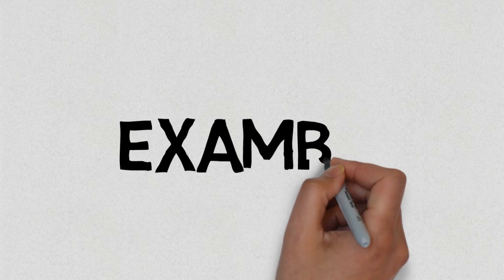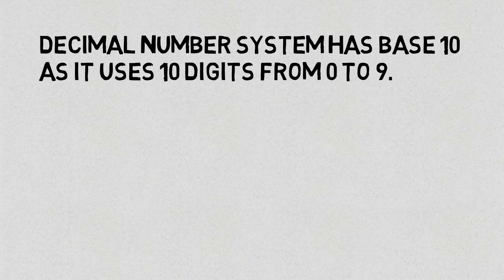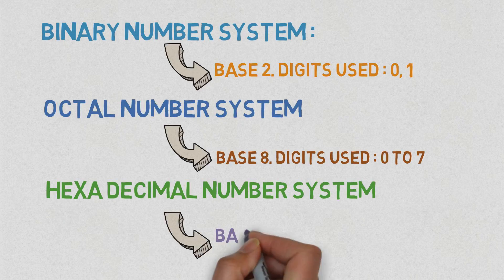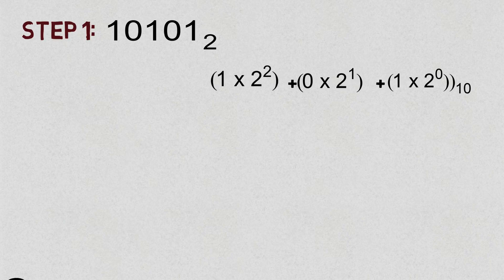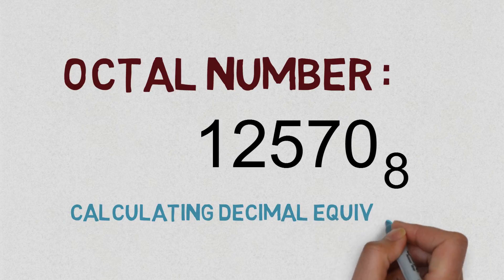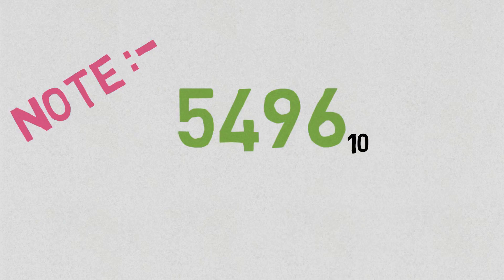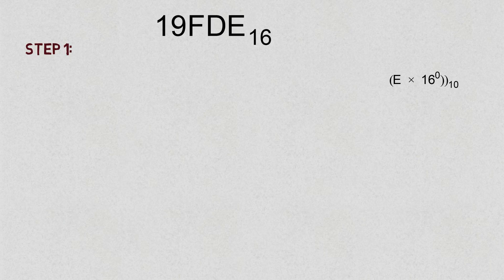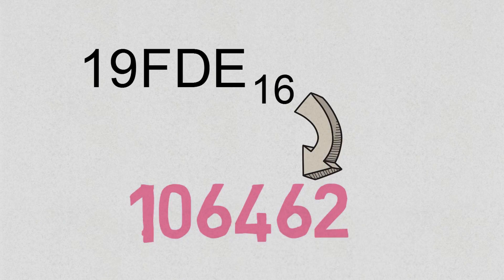Number Systems | Computer Awareness Lesson 9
Hello friends,
In this video, you will be seeing the introduction to number system which will be useful in facing computer awareness numbers systems questions in IBPS PO, SBI PO, Bank Exams, UPSC Exams.

Number System

When we type some letters or words, the computer translates them in numbers as computers can understand only numbers. A computer can understand the positional number system where there are only a few symbols called digits and these symbols represent different values depending on the position they occupy in the number.

The value of each digit in a number can be determined using −
• The digit
• The position of the digit in the number
• The base of the number system

Decimal number system has base 10 as it uses 10 digits from 0 to 9. In decimal number system, the successive positions to the left of the decimal point represent units, tens, hundreds, thousands, and so on.
(1 x 103) + (2 x 102) +  (3 x 101)+(4 x l00)
(1 x 1000)+ (2 x 100) + (3 x 10)+ (4 x l)
1000 + 200 + 30 + 4
1234

S.No.      Number System and Description
1 Binary Number System
Base 2. Digits used : 0, 1

2 Octal Number System
Base 8. Digits used : 0 to 7

3 Hexa Decimal Number System
Base 16. Digits used: 0 to 9, Letters used : A- F
Characteristics of the binary number system are as follows −
• Uses two digits, 0 and 1
• Also called as base 2 number system
• Each position in a binary number represents a 0 power of the base (2). Example 20
• Last position in a binary number represents a x power of the base (2). Example 2x where x represents the last position - 1.
Example
Binary Number: 101012
Calculating Decimal Equivalent −
Step             Binary Number               Decimal Number
Step 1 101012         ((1 x 24) + (0 x 23) + (1 x 22) + (0 x 21) + (1 x 20))10
Step 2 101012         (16 + 0 + 4 + 0 + 1)10
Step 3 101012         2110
Note − 101012 is normally written as 10101.

Characteristics of the octal number system are as follows −
• Uses eight digits, 0,1,2,3,4,5,6,7
• Also called as base 8 number system
• Each position in an octal number represents a 0 power of the base (8). Example 80
Example
Octal Number: 125708
Calculating Decimal Equivalent −
Step        Octal Number Decimal Number
Step 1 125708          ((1 x 84) + (2 x 83) + (5 x 82) + (7 x 81) + (0 x 80))10
Step 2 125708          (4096 + 1024 + 320 + 56 + 0)10
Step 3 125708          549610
Note − 125708 is normally written as 12570.

Characteristics of hexadecimal number system are as follows −
• Uses 10 digits and 6 letters, 0, 1, 2, 3, 4, 5, 6, 7, 8, 9, A, B, C, D, E, F
• Letters represent the numbers starting from 10. A = 10. B = 11, C = 12, D = 13, E = 14, F = 15
• Also called as base 16 number system
• Each position in a hexadecimal number represents a 0 power of the base (16). Example, 160
• Last position in a hexadecimal number represents a x power of the base (16). Example 16x where x represents the last position - 1
Example
Hexadecimal Number: 19FDE16
Calculating Decimal Equivalent −
Step 1 19FDE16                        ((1 x 164) + (9 x 163) + (F x 162) + (D x 161) + (E x 160))10
Step 2 19FDE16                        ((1 x 164) + (9 x 163) + (15 x 162) + (13 x 161) + (14 x 160))10
Step 3 19FDE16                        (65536+ 36864 + 3840 + 208 + 14)10
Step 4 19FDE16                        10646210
Note − 19FDE16 is normally written as 19FDE.